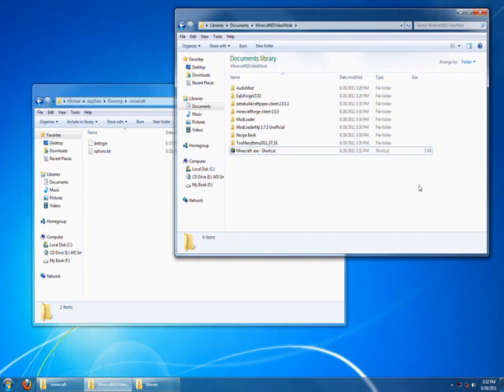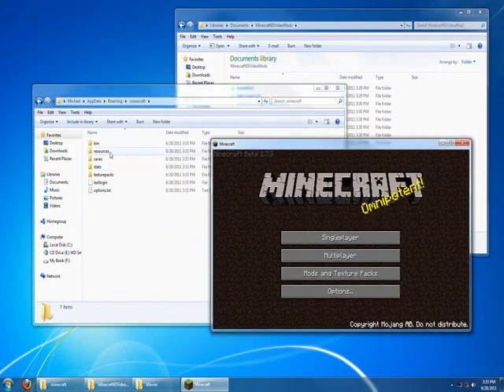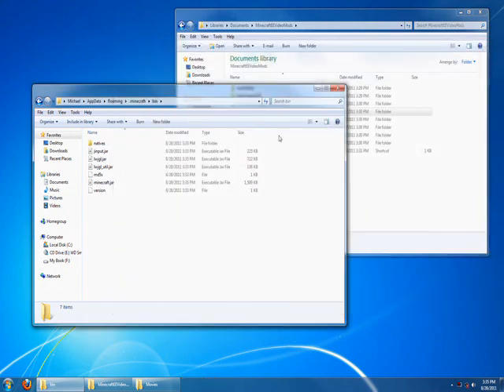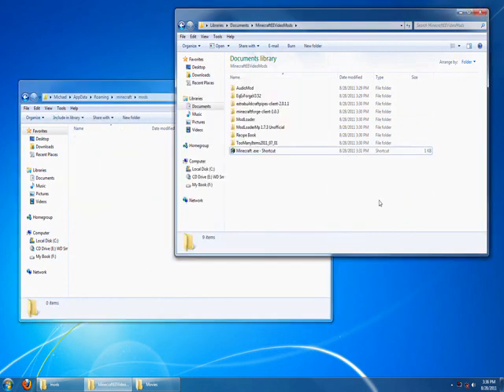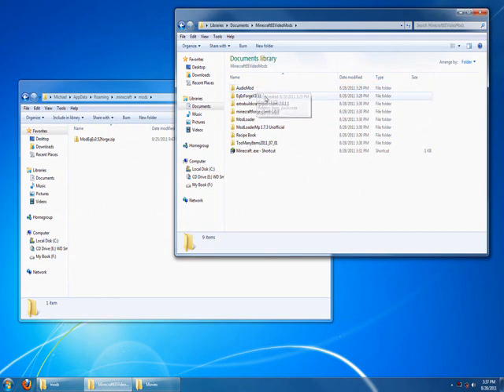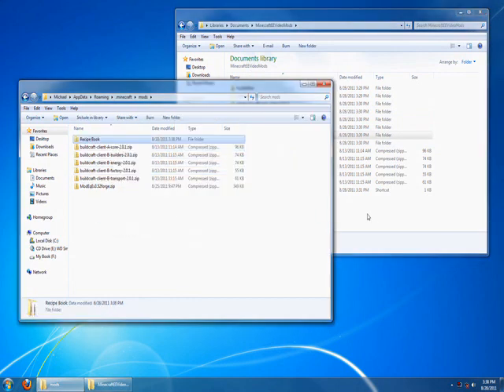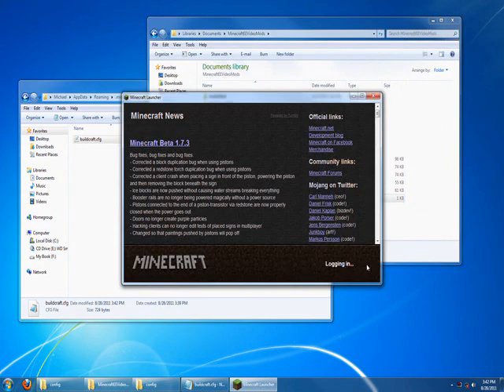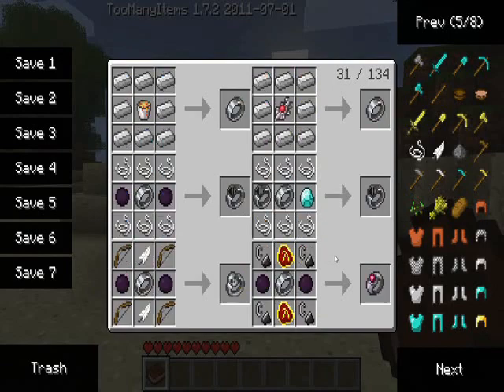Equivalent Exchange + Buildcraft Install Instructions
How to install these two mods, together.  Enjoy!